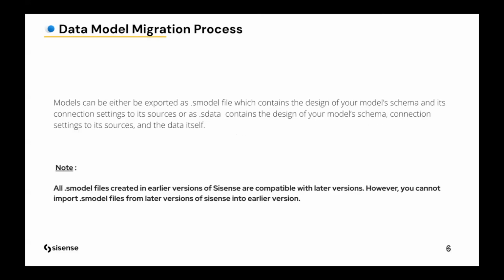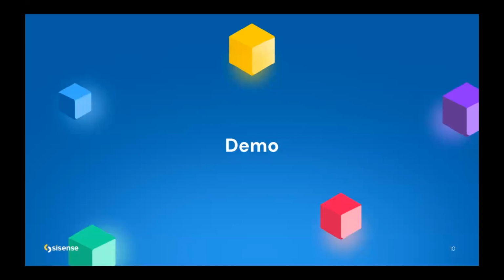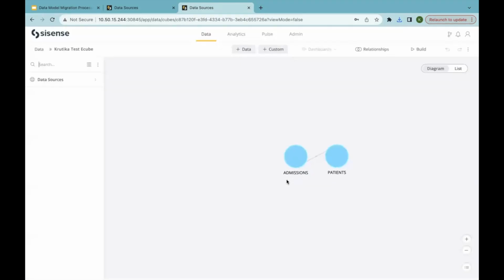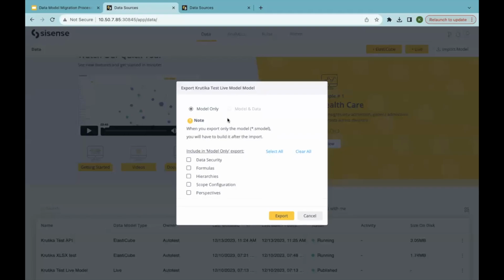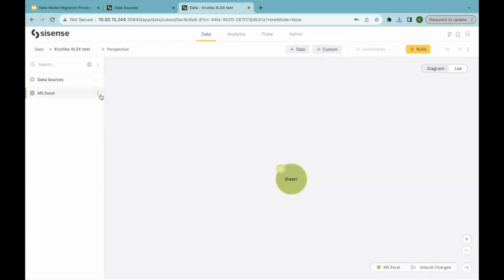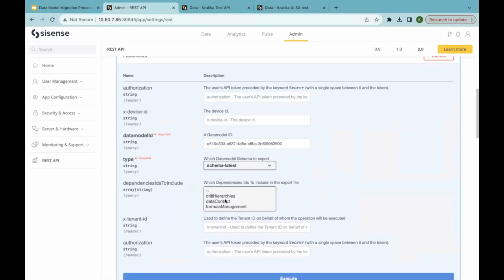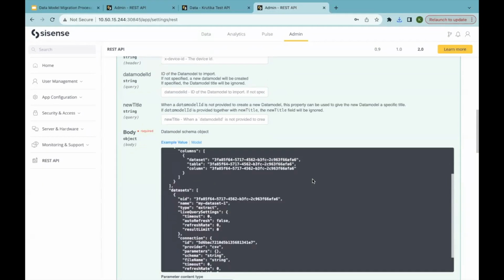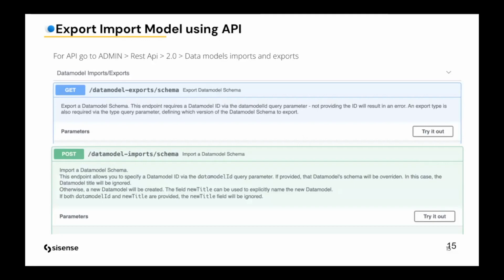Tech Talk - Data Model Migration in Sisense | Sisense Academy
📺 Description:
Welcome to another insightful session in the Sisense Academy's Tech Talk series, focusing on the "data model migration process". This webinar is crafted to guide you through the intricacies of migrating your data models within Sisense, with a special focus on the use of the Sisense API for exporting and importing models.

🔍 What You'll Learn:
-  Comprehensive understanding of data model migration in Sisense
-  Detailed walkthrough of exporting and importing data models using the Sisense API
-  Best practices and strategies for efficient data model migration

⏰ Duration:
Approximately 1 hour of on-demand, expert-led content

👥 Who Should Watch:
-  Administrators
-  Data professionals with a basic understanding of data models
-  Anyone interested in mastering data model migration in Sisense

📚 Prerequisites:
A basic understanding of data models

✨ Why Watch This TechTalk?
This webinar is here to enhance your proficiency in managing and migrating data models within the Sisense environment. Ideal for administrators and data professionals, this session will equip you with the knowledge and skills to streamline your data model migration processes.

Share your experiences and queries in the comments below!